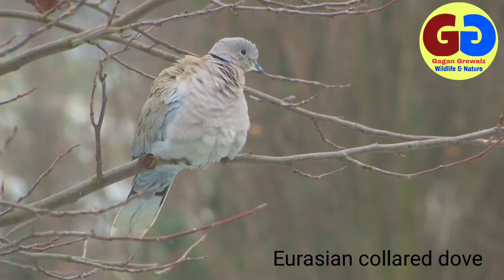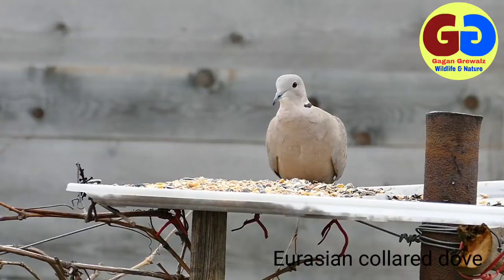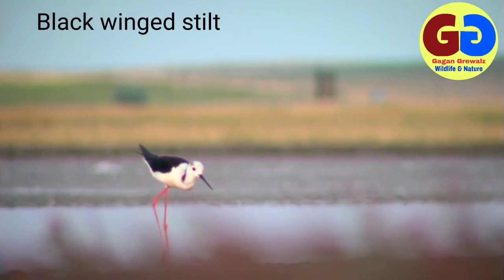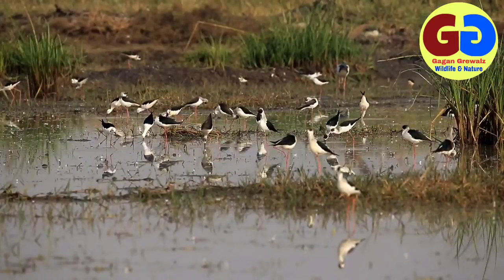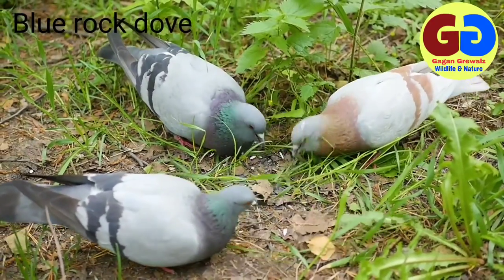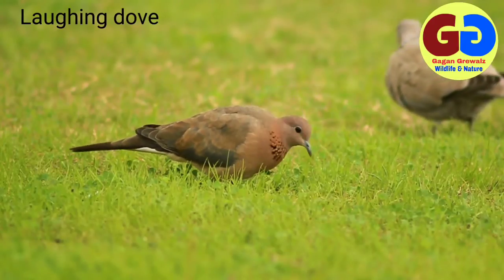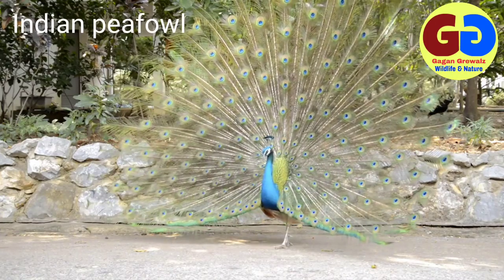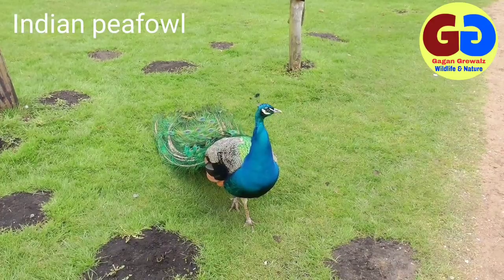Birds in Village || Indian Birds || Birds of India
Birds of india with names
Birds of pakistan
aviary birds
beautiful birds of pakistan
bird aviary indoor
birds
birds for aviary
birds name
birds of india
common birds
common birds in india
common birds india
common birds name
how to build an aviary for birds
indian birds
indian birds name
pak birds
pak village birds
pets
pets vlog
petsvlog